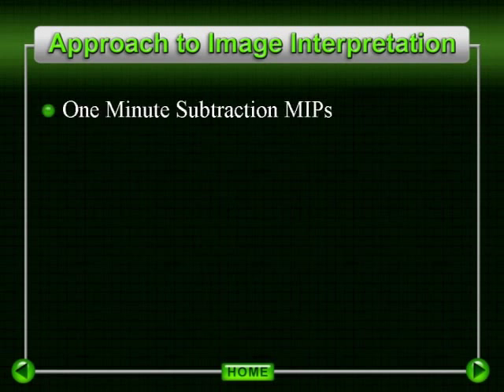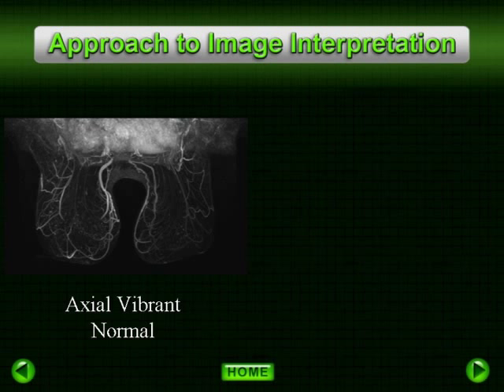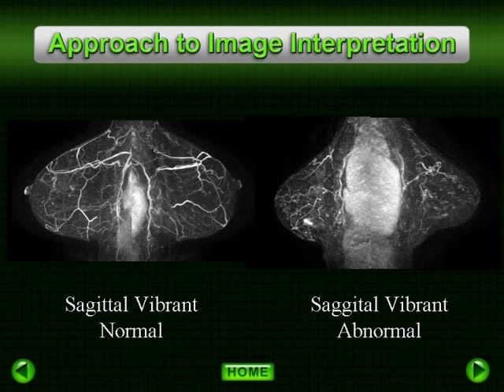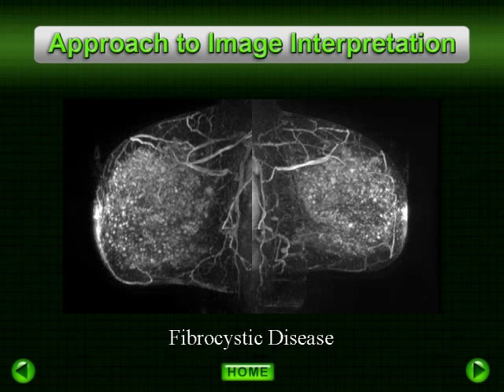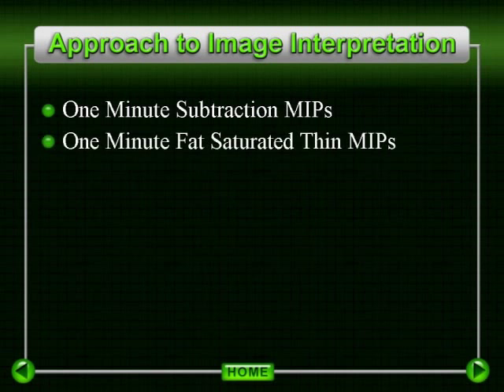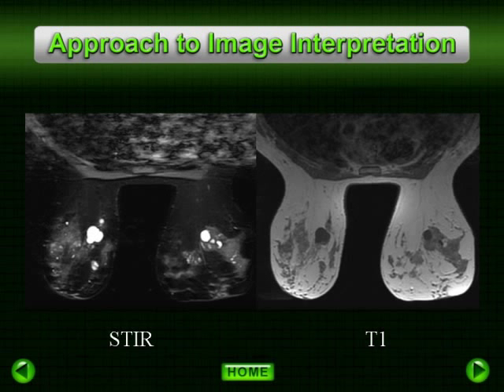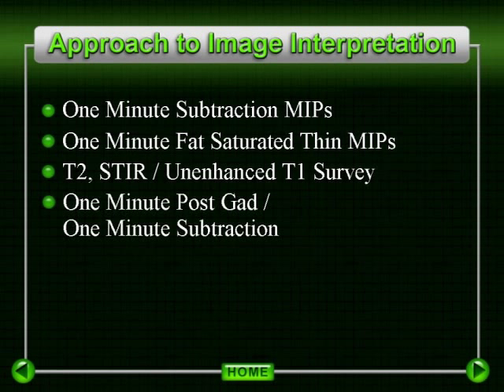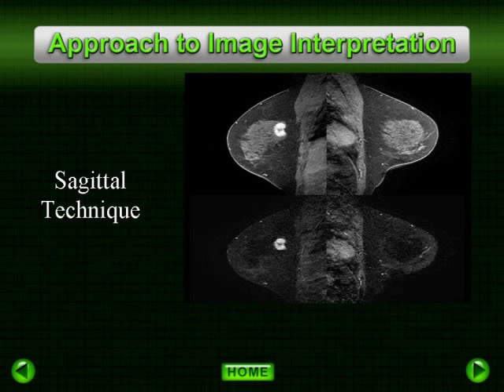MRI Advance - Breast MRI Lecture Series - P8 B APPROACH